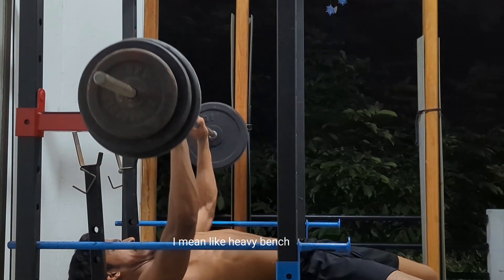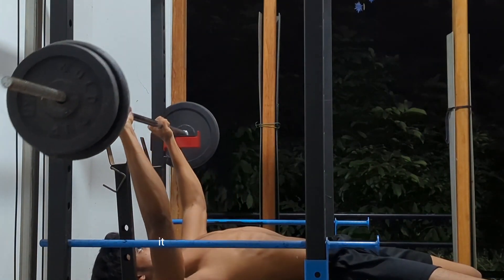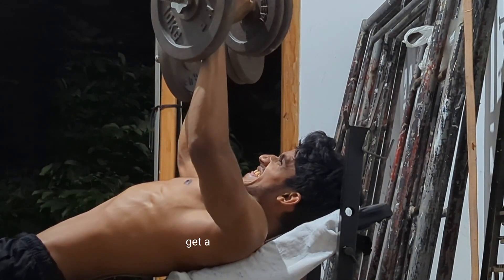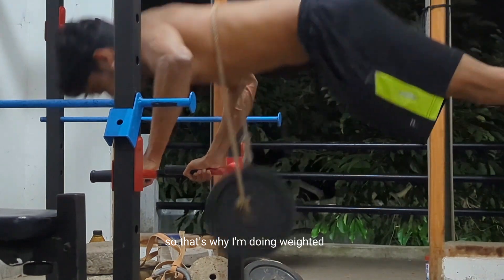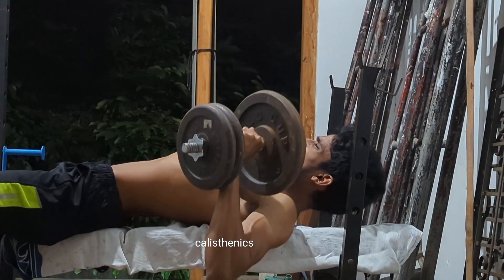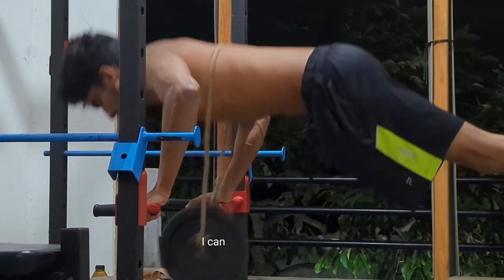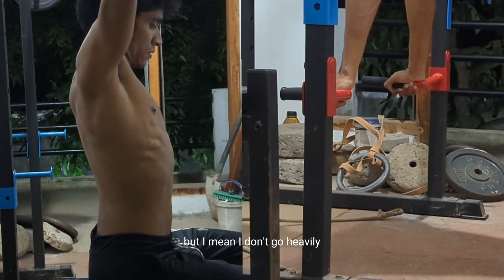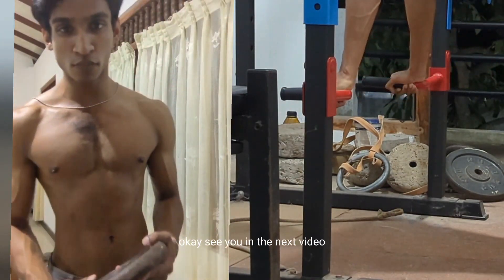How I Grew My Shoulders Within 6 Months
Building strong shoulders can be tricky and if done incorrectly can lead to injury. To safely improve shoulder strength without causing overuse injuries. While bench press and push ups primarily target your chest muscles, they can also help you build and strengthen your shoulder muscles. Here are some tips on how to use these exercises to grow your shoulders:

    Focus on proper form: Before you start adding weight or doing a lot of reps, it's essential to make sure you're using the correct form. This will help prevent injury and ensure that you're targeting the right muscles. For bench press, make sure your shoulder blades are retracted and your elbows are tucked in as you lower the weight to your chest. For push-ups, make sure your elbows are tucked in, and your body is in a straight line from your head to your heels.

    Vary your grip: Changing the width of your grip can help target different areas of your shoulders. For bench press, try a wider grip to work your outer shoulders more, or a narrower grip to focus on your triceps and inner shoulders. For push-ups, try a diamond grip to work your triceps and front shoulders or a wide grip to target your rear shoulders.

    Increase weight and reps gradually: To see growth in your shoulder muscles, you need to challenge them with progressive overload. Start with a weight you can comfortably handle for 8-12 reps and gradually increase the weight as you get stronger. Aim to do 3-4 sets of each exercise, with 8-12 reps per set.

    Incorporate variations: In addition to traditional bench press and push-ups, there are many variations you can try to work your shoulders from different angles. For example, you can do incline bench press to target your upper chest and front shoulders, or decline push-ups to work your rear shoulders.

    Don't neglect your other muscles: While bench press and push-ups can be great exercises for building your shoulders, it's important to work all of your major muscle groups to see balanced growth. Make sure to include exercises for your back, arms, and legs as well.

Remember that building muscle takes time and consistency. Stick with your workout routine and be patient, and you'll start to see growth in your shoulder muscles over time.